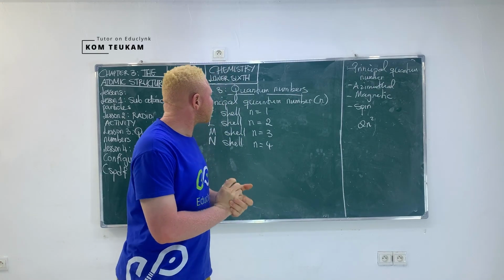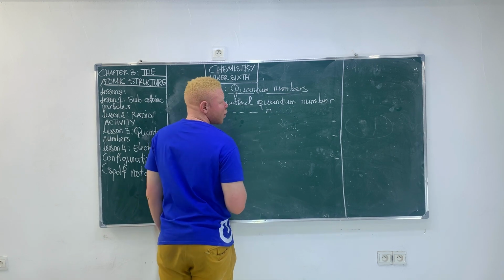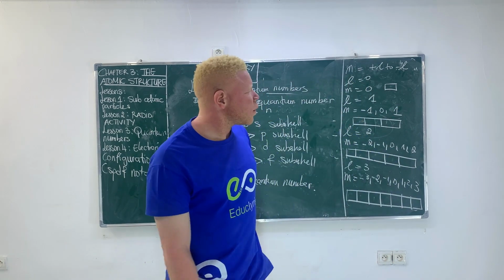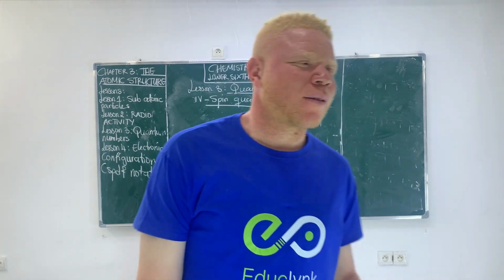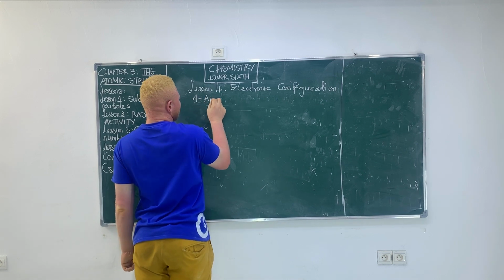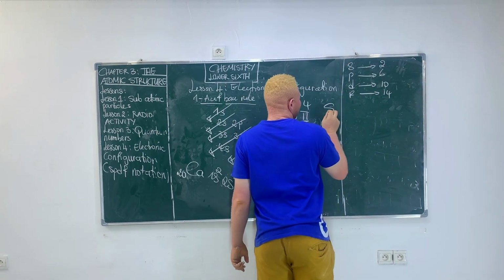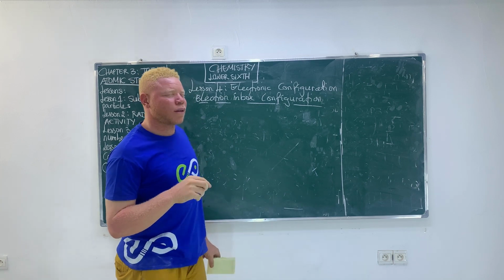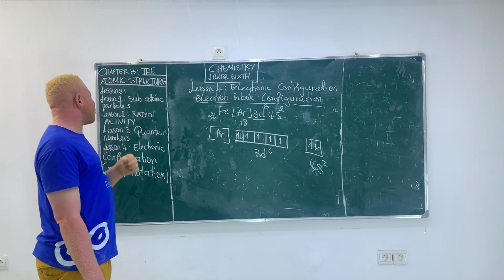Chemistry - Lesson - Part 4: The Atomic Structure – Quantum Numbers and Electronic Configuration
This lesson continues the study of atomic structure by introducing the remaining quantum numbers and the principles governing electronic configuration. You will learn how the azimuthal, magnetic, and spin quantum numbers describe electrons in atoms, and how the Aufbau principle is used to write electron configurations using electron inbox diagrams.

📌 In this lesson, you will learn to:

✅ Define the azimuthal, magnetic, and spin quantum numbers
✅ Explain the significance of each quantum number in describing electrons
✅ Apply the Aufbau principle to determine electronic configurations
✅ Represent electron arrangements using electron inbox (orbital box) diagrams
✅ Predict the electronic configuration of atoms and ions